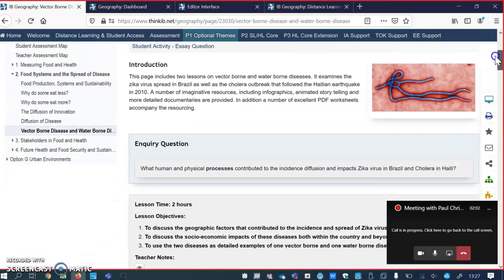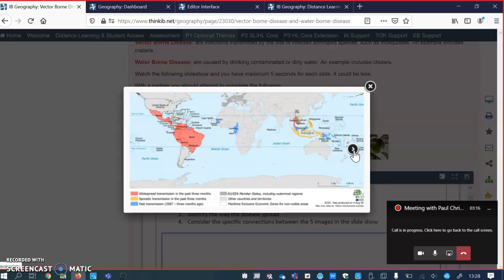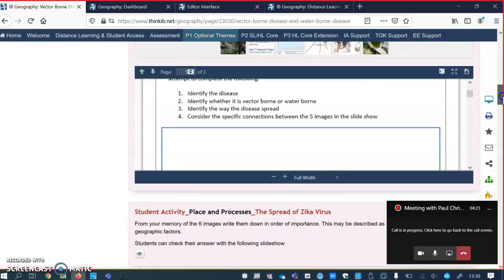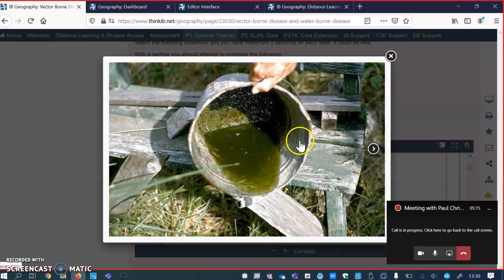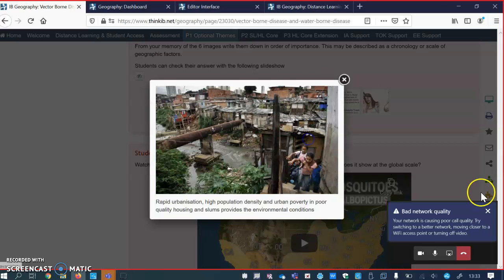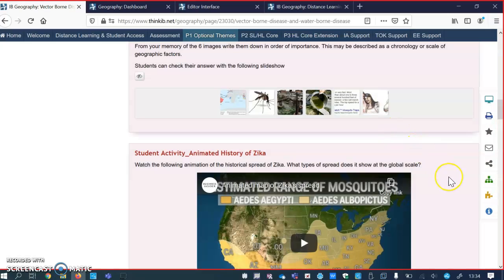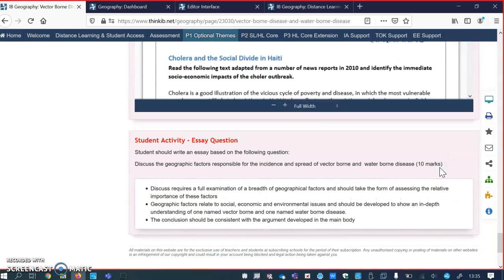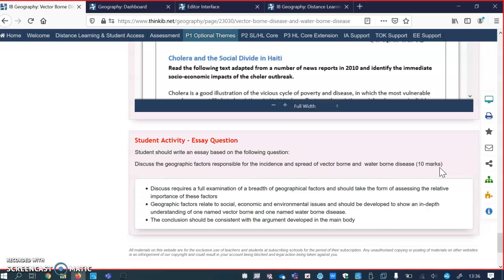Distance learning lesson on disease spread